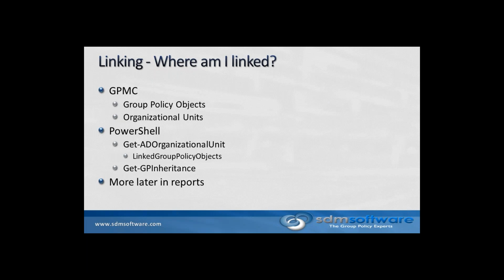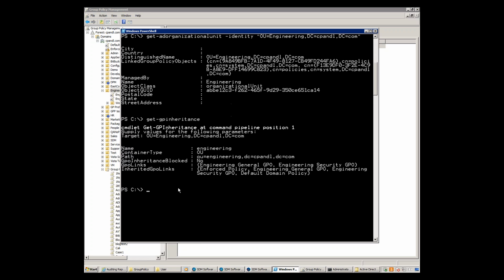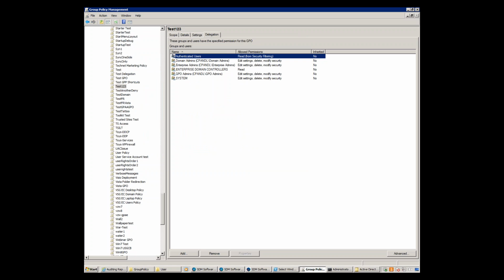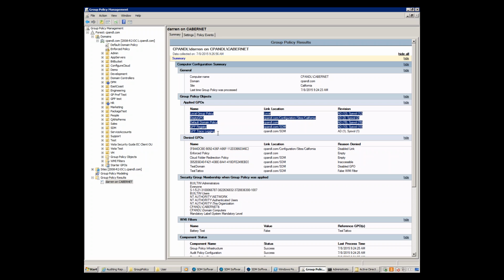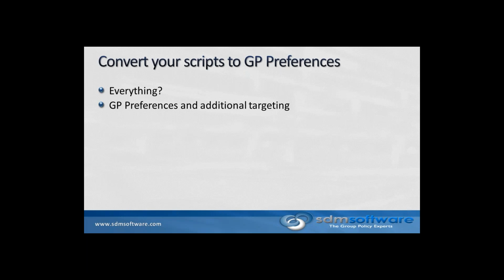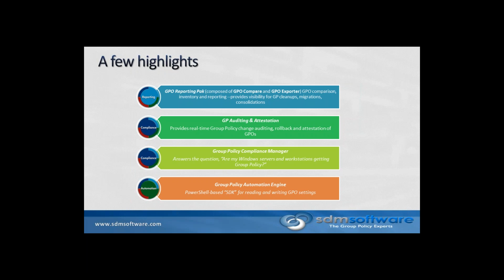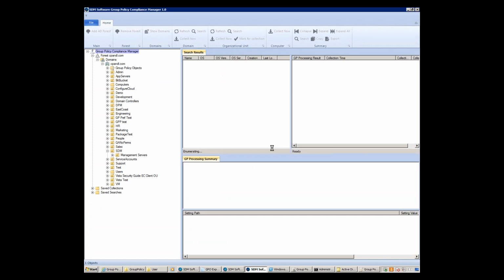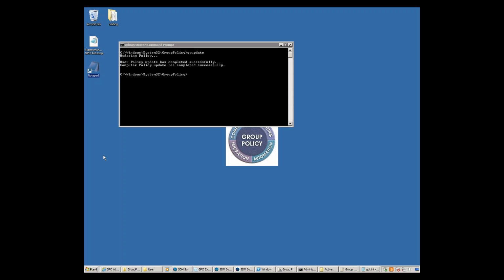5 Hot Tactics for Modernizing Your Group Policy Deployments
- Darren Mar-Elia, CTO and Founder of SDM Software and Kevin Sullivan, SDM Software VP of Product Management & Business Development, share 5 hot tips for modernizing Microsoft Windows Active Directory Group Policy, and show how SDM Software's Group Policy products can improve your Group Policy governance and compliance